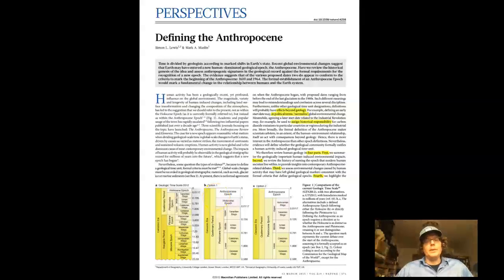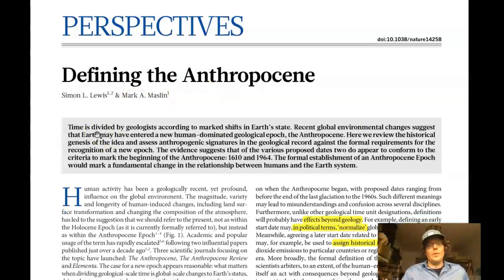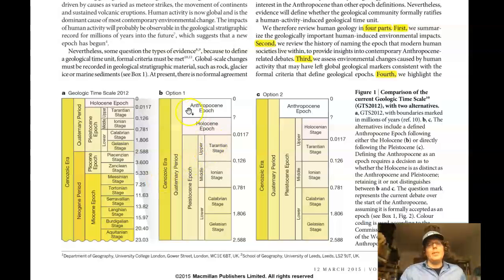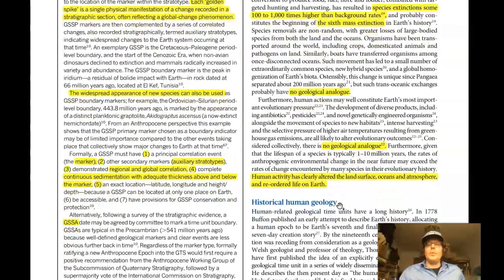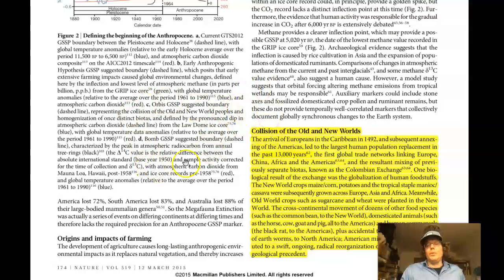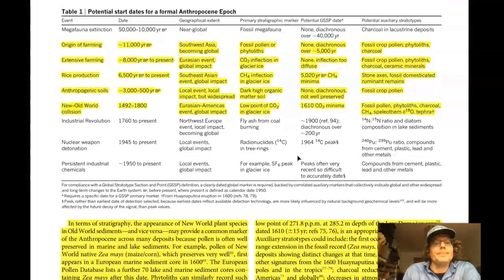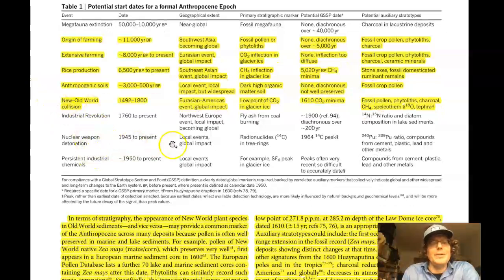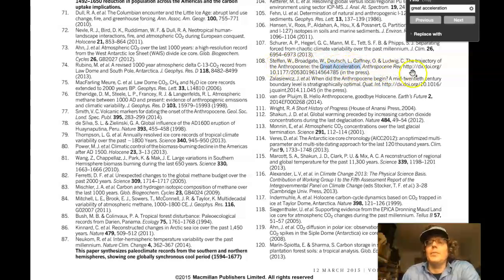Nov 24 Part 4: Lewis & Maslin: "Defining the Anthropocene"